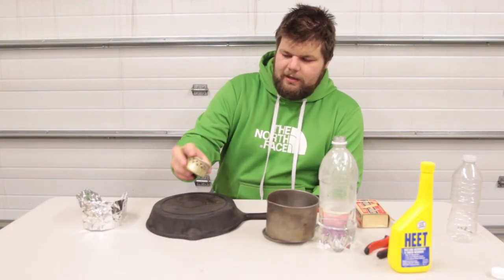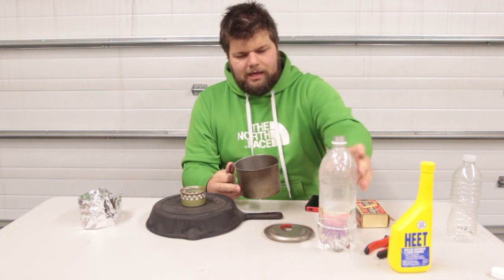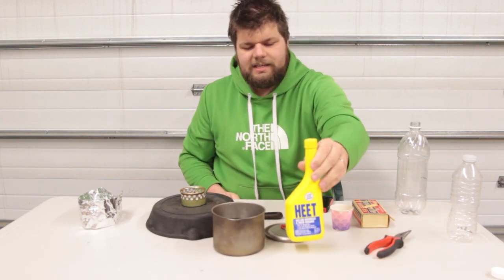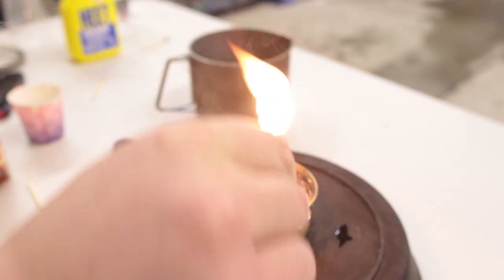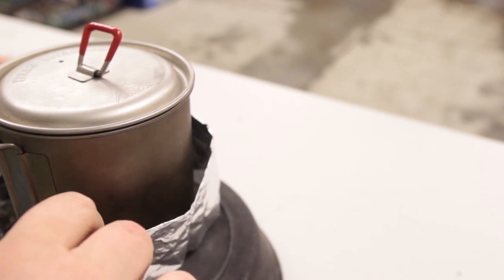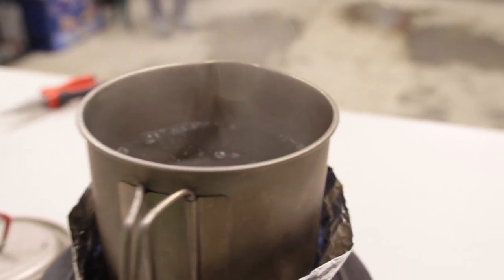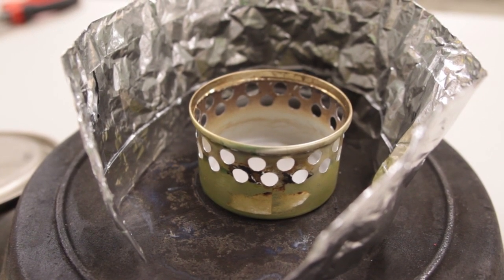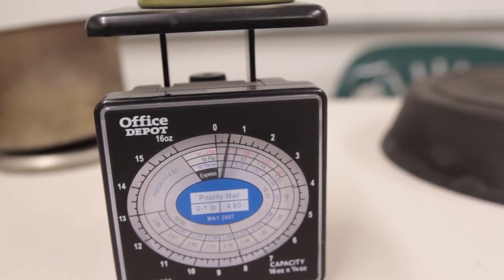Cat Food Can Alcohol Backpacking Stove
We test the stove to see how fast it can boil 2 cups of water with one ounce of fuel.  We were in a garage with the thermostat set for 45 deg F.  The water was at the same temperature.